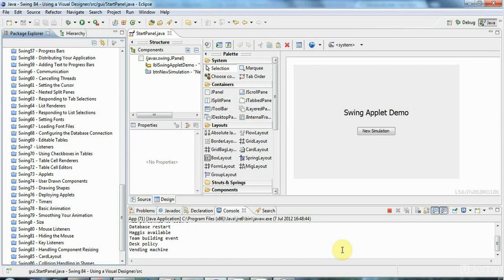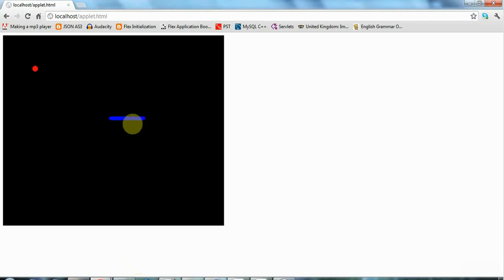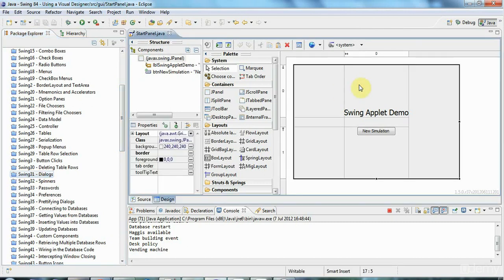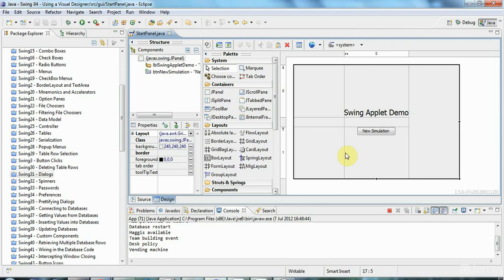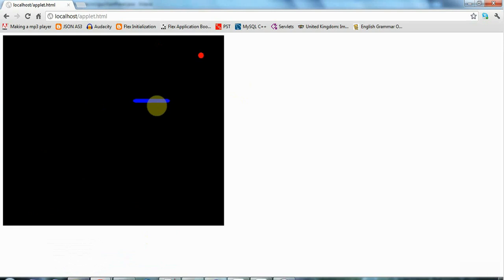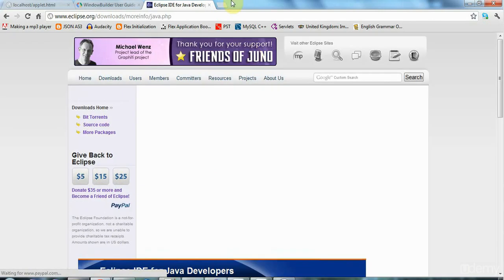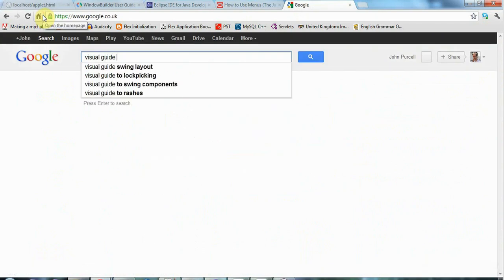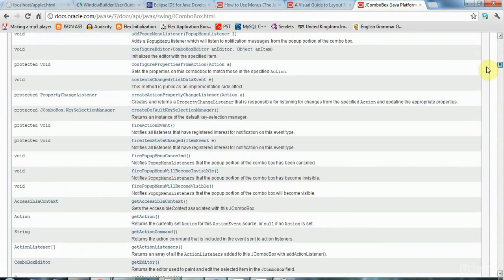introduction to Java GUI (graphical user interface) lesson no 1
how to set up the environment for the Java development . how to implement the GUI on the java programs and projects.
it is very helpful video for the beginners and the conceptual for the experts . i learn much more from this and now it is available for you . wish you best of luck :*